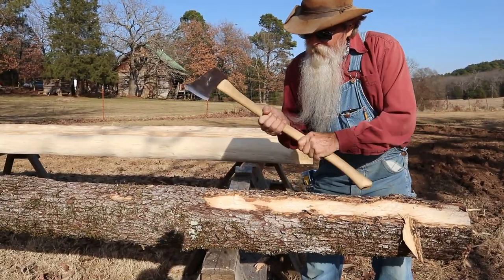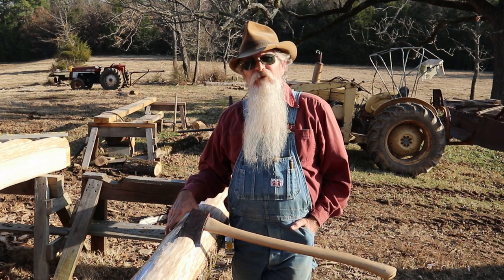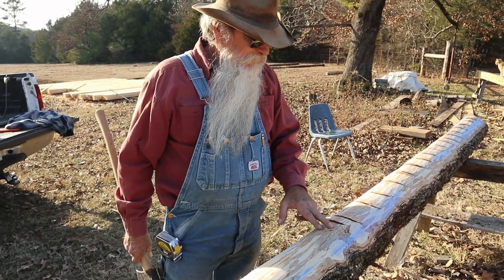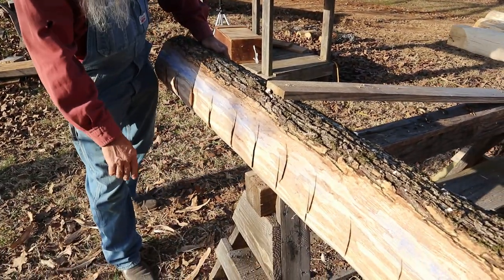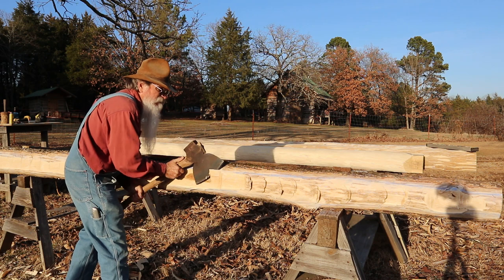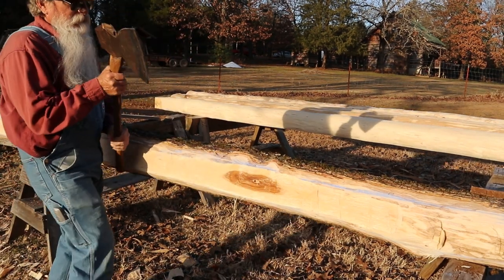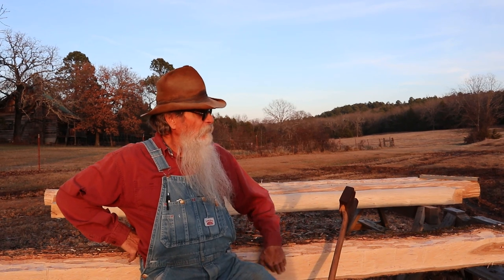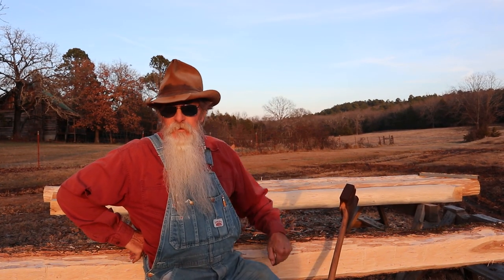Hewing Oak Log for Floor Joist - Dovetail Log Cabin Build (Ep 6)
Laying out and hewing the top of a round oak log for the dovetail log cabin floor joist, with tips on hewing through a knot.

6-3/4" Makita Planer
Stanley Block Planer